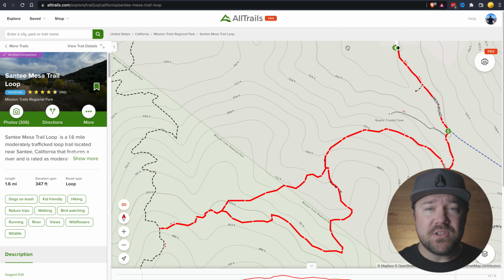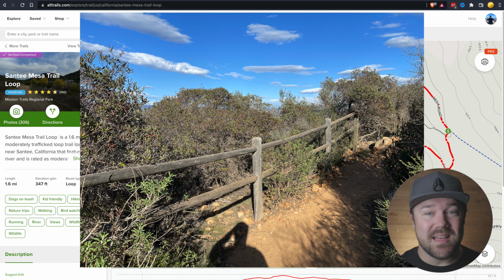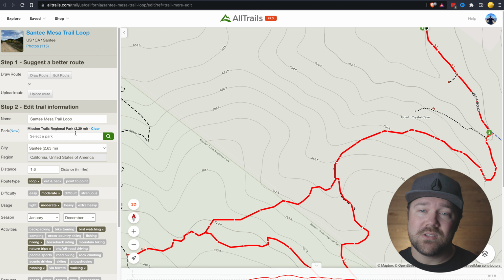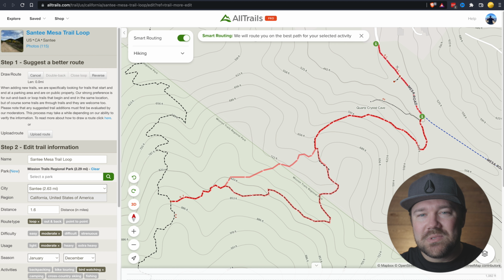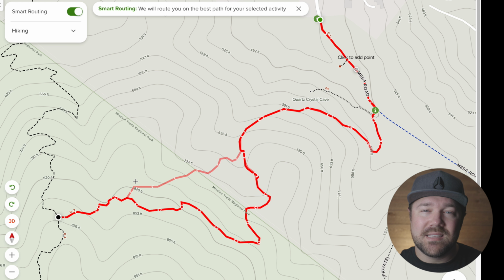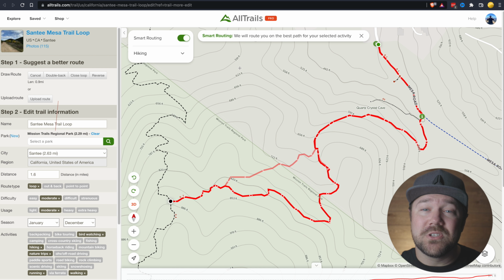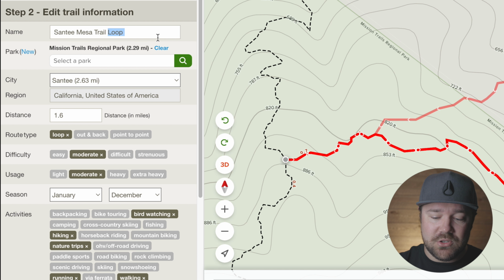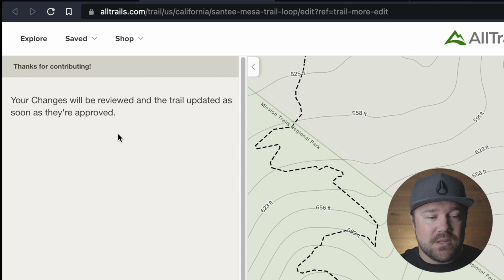Edit a Trail in AllTrails | Tutorial | 4K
In this video I will show you how to edit a trail on the AllTrails website. This is very easy to do and helps the community have save adventures.